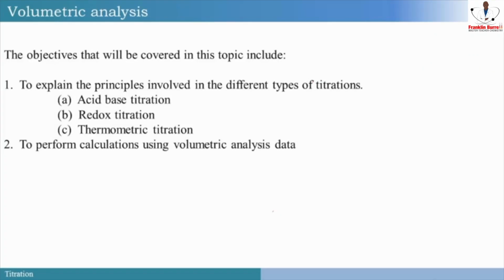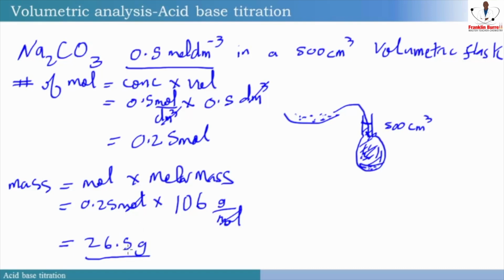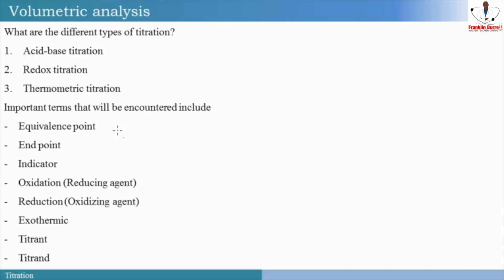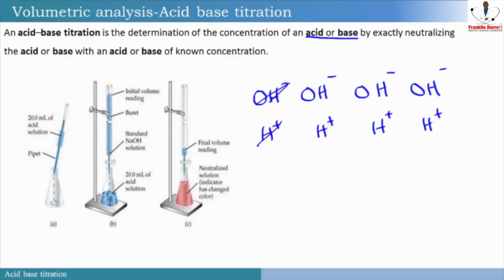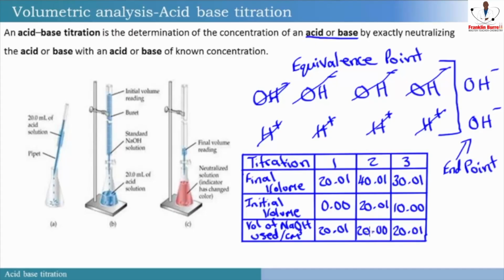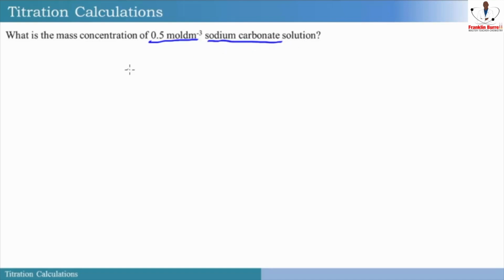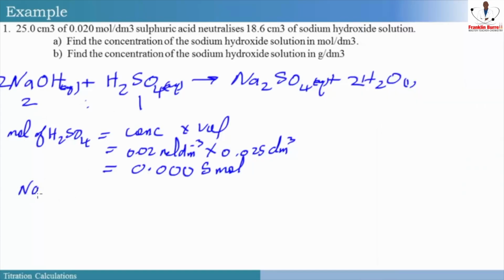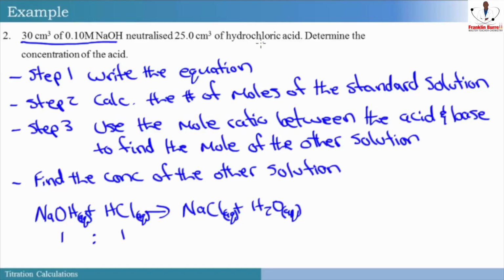Acid Base Titration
Lecture Notes on Acid Base Titration